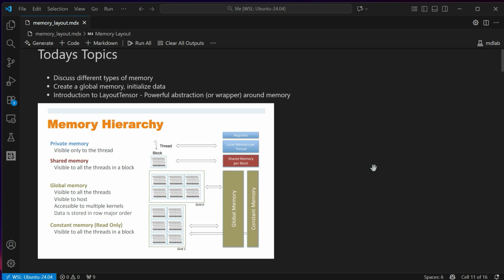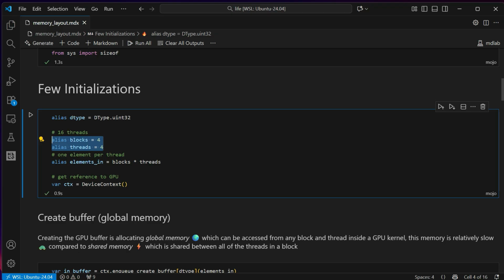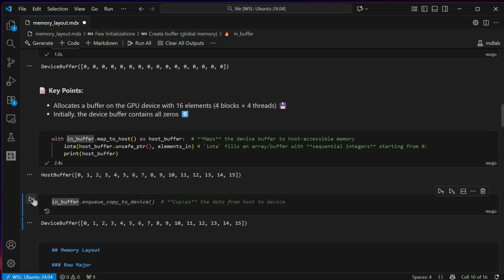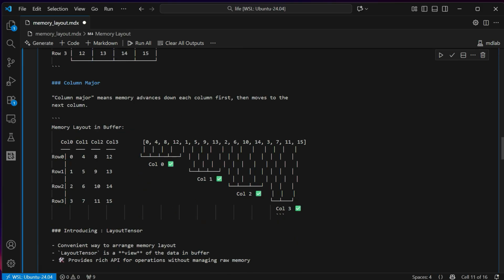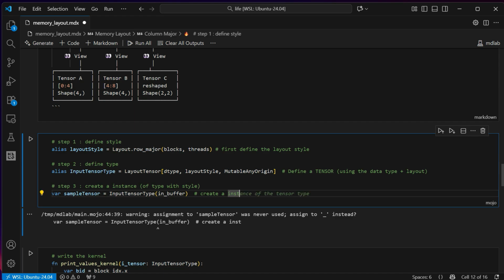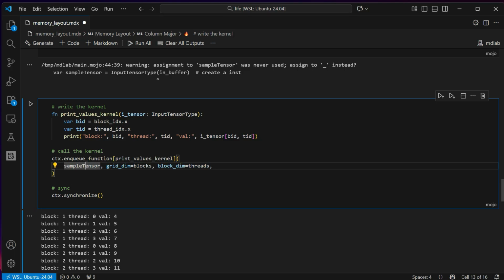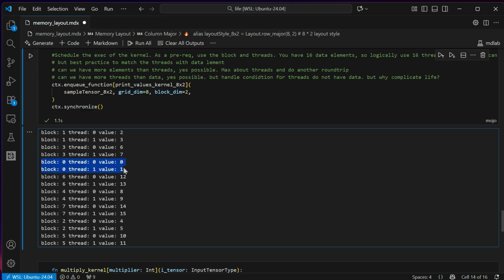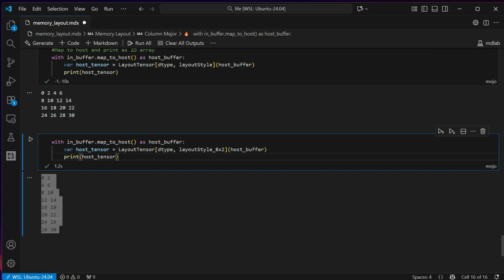GPU Memory in Mojo: Memory & Layouts Explained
Deep dive into GPU memory management with Mojo! Learn the difference between global and shared memory, understand row-major vs column-major layouts, and master the powerful LayoutTensor abstraction. This hands-on tutorial shows you how to allocate GPU buffers, initialize data, and create flexible memory views without managing raw pointers. Complete with visual diagrams and working code examples.

📚 What's Inside:
Creating & initializing GPU buffers (DeviceBuffer)
Row-major vs column-major memory layouts visualized
LayoutTensor: The ultimate memory abstraction